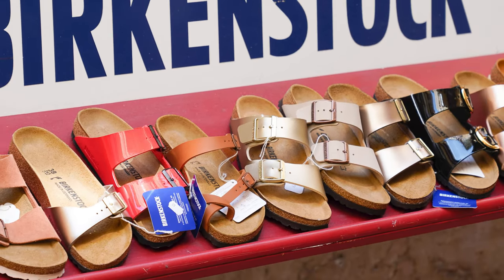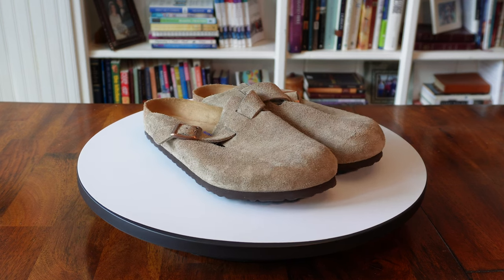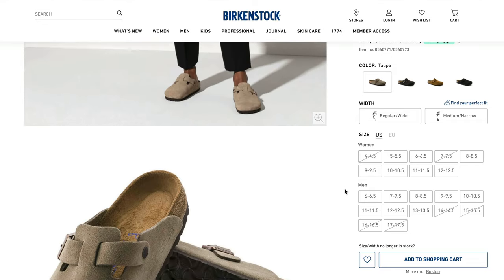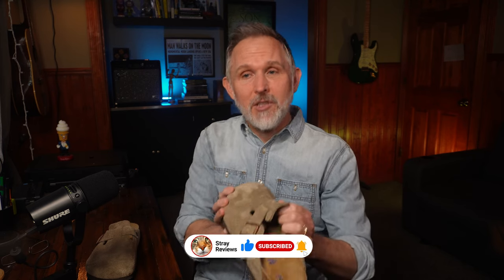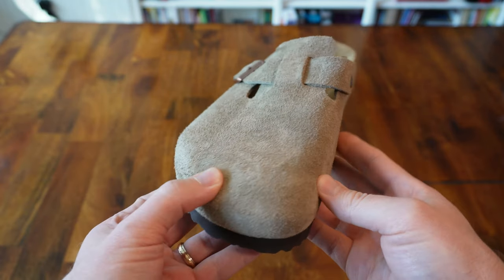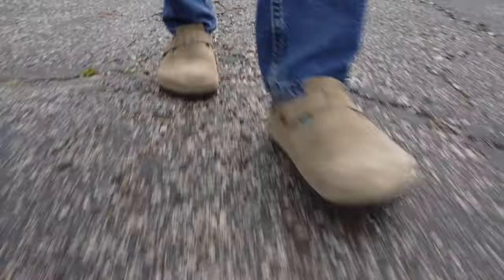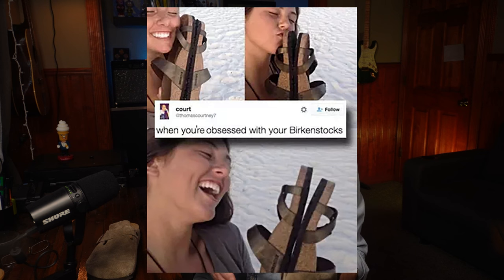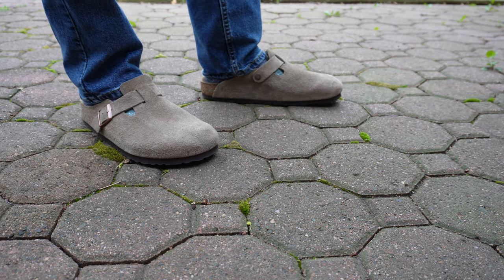Is the Birkenstock Boston Clog REALLY Worth the Hype? Full Review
Birkenstocks have a devout following, despite their odd looks and high price. Is there something behind this cult-like devotion to this cork-soled footwear? In this edition, I review the Birkenstock Boston clog in taupe suede.

I'll share my thoughts on the Birkenstock Boston clogs and whether or not I would recommend them. I'm hoping that my review will help you make an informed decision about these clogs.

00:00 - [ About the Bostons ]
01:32 - [The good ]
02:51 - [ The bad ]
04:07 - [ The bottom line ]